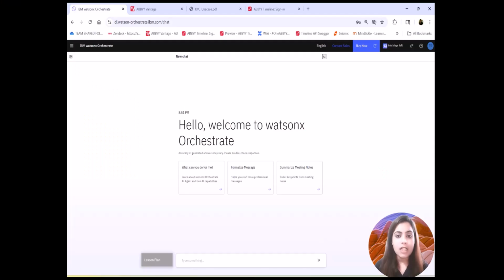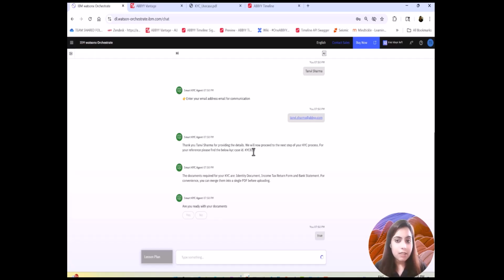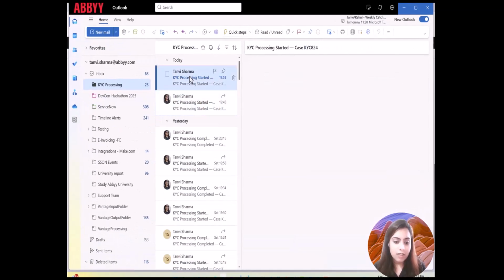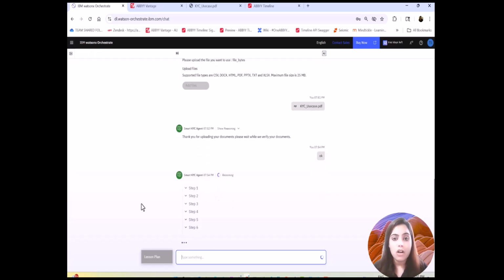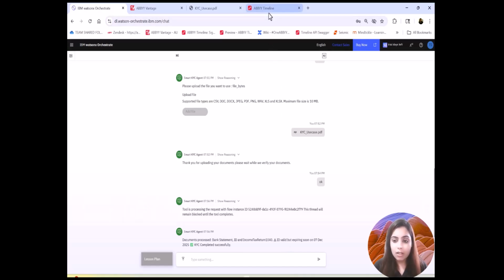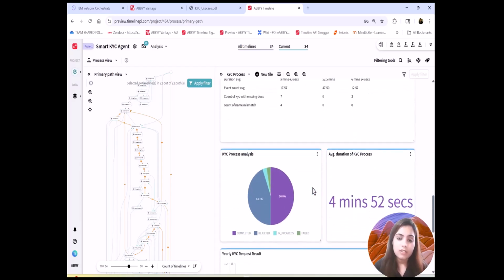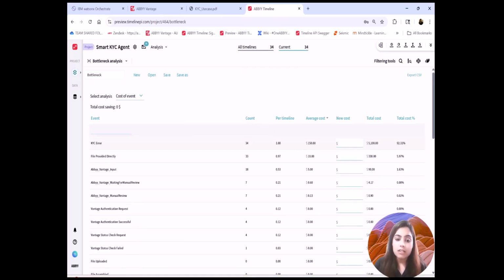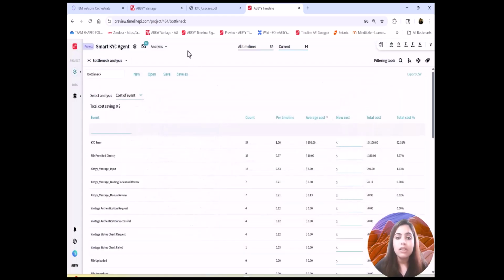Digital Identity Verification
This demo shows how IBM watsonx Orchestrate, ABBYY Vantage, and ABBYY Timeline work together to streamline the KYC process. Watch how Agentic AI guides users, Document AI extracts and validates key information, and Process AI tracks every step—delivering faster onboarding, stronger compliance, and clear evidence of process improvements.